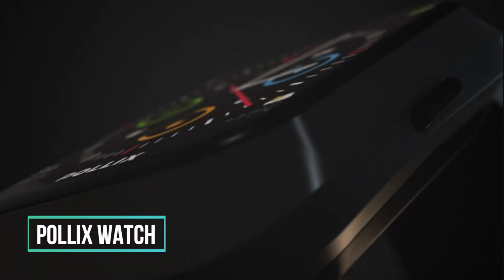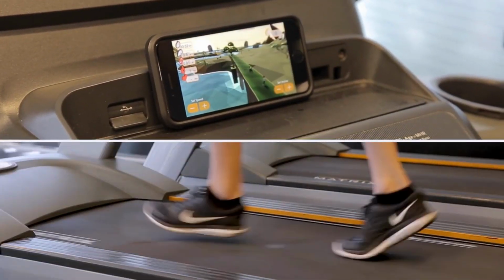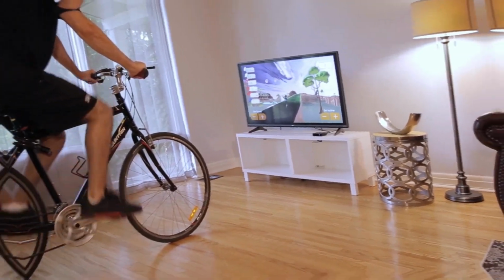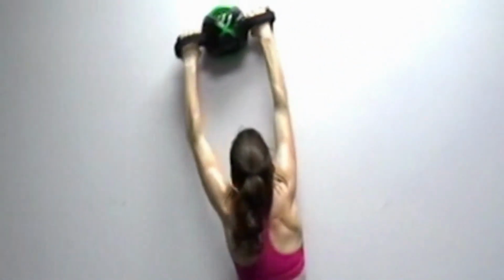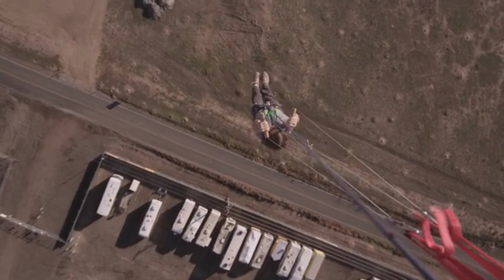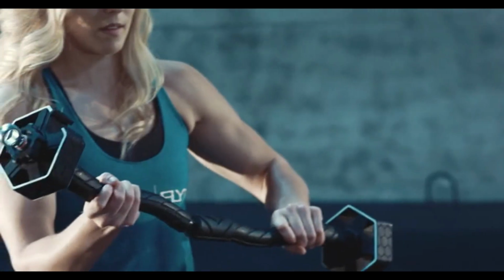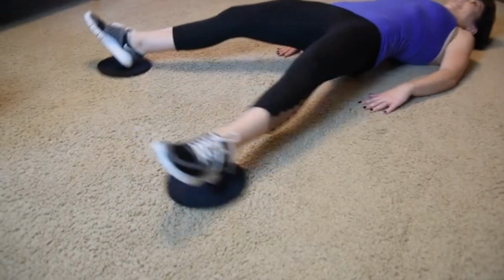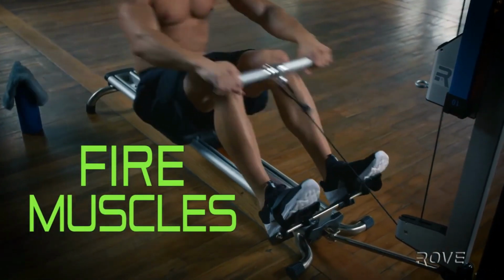10 AMAZING Fitness Gadgets | Best Workout Gadgets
10 AMAZING Fitness Gadgets | Best Workout Gadgets
Pollix Watch -

Tough Zebra -

MONKII 360 -

Hydra Pulse -

Flywheel Exercise Bike -

Ab Monster -

MONKII Bars -

Xbar FLYT -

Circuit Gym -